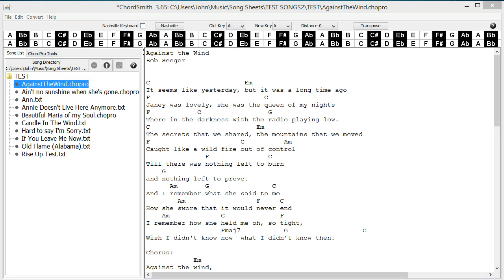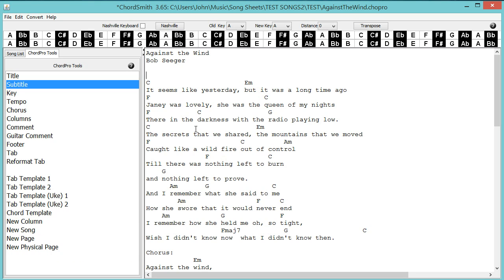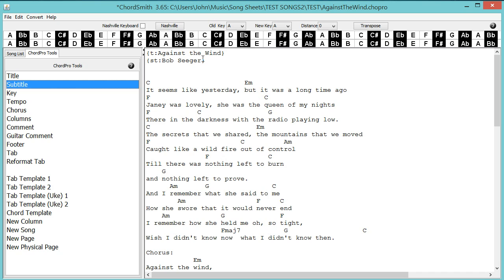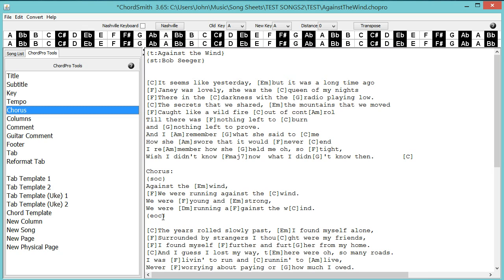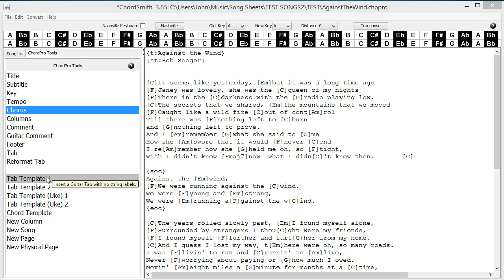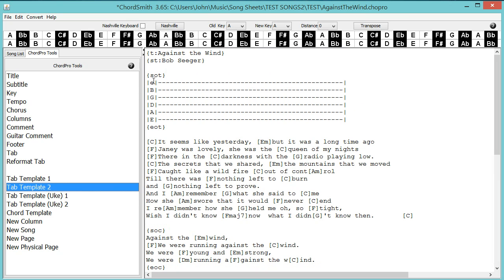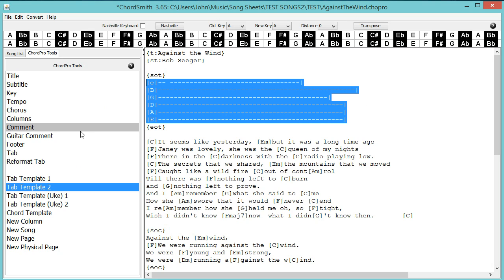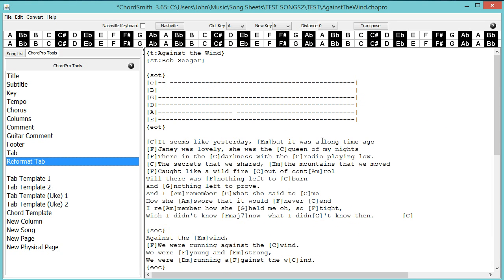ChordSmith Tutorial: Using ChordPro Tools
ChordSmith is a program that can transpose musical lead sheets from one key to another and convert them to and from the chordpro format.

This tutorial demonstrates how to use ChordSmith's built-in tools to easily markup a song with ChordPro codes.

ChordSmith is written in Java and runs on Windows, Mac and Linux systems that have Java 1.8 or better installed.